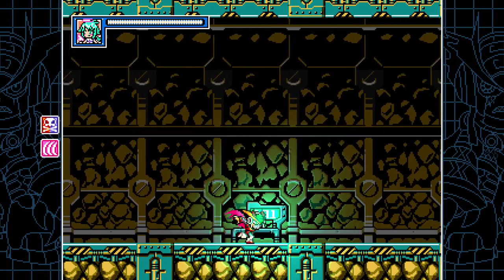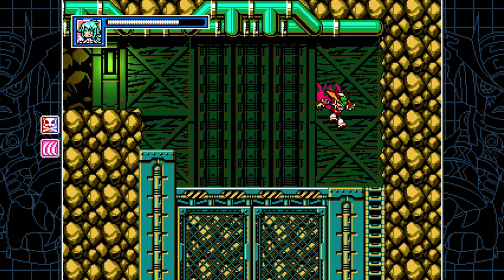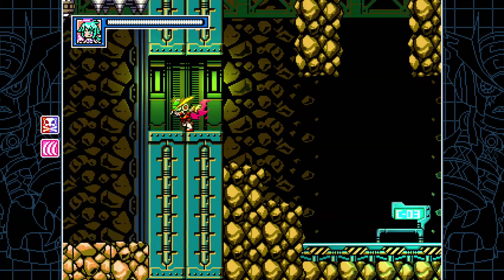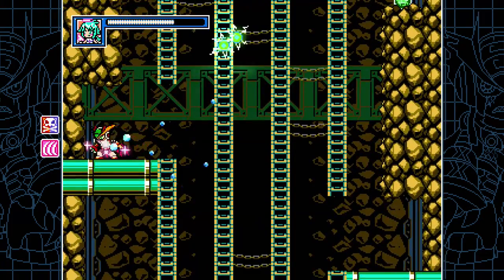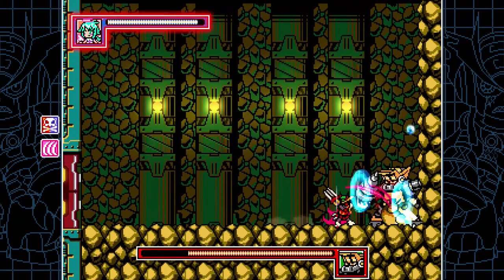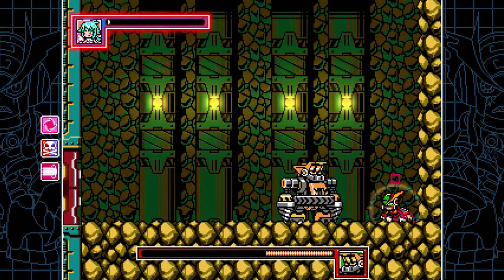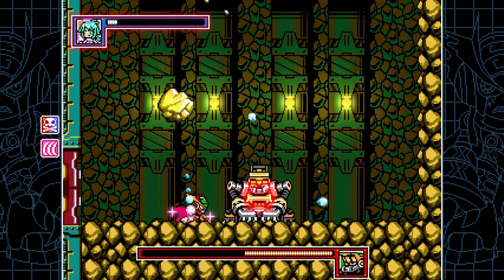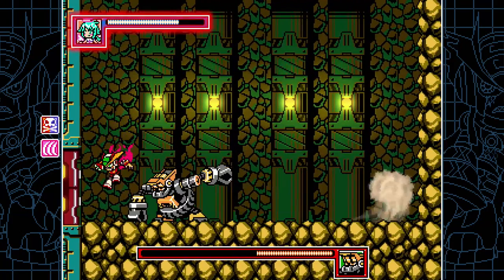Mighty Gunvolt Burst: Ray DLC Character Guide!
Ray is basically Zero from the Mega Man Zero series, not that there's anything wrong with that. Amazing score-getter!

Social